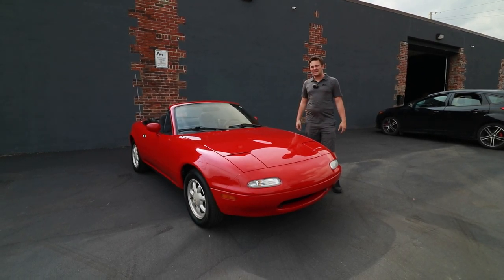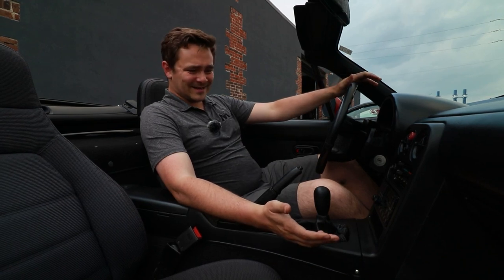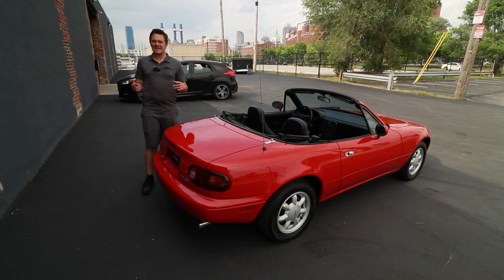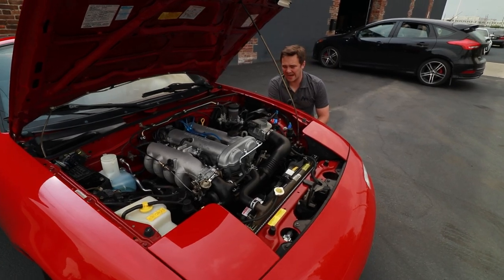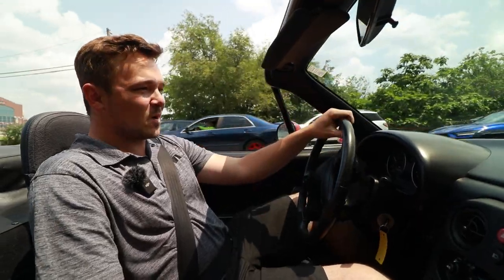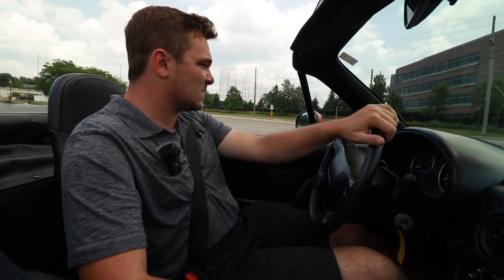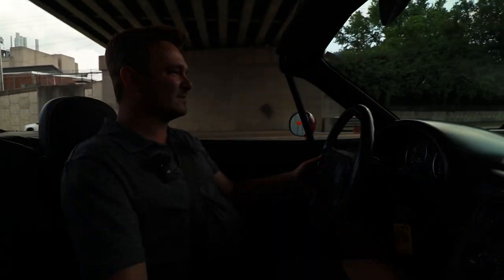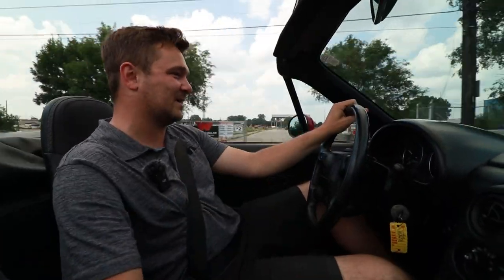Is this the ultimate vehicle for enthusiasts? 1992 MAZDA MIATA review | MOTORVAULT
00:00 - Intro
00:43 - Interior Impressions
01:29 - History
02:11 - Under the Hood
02:44 - Driving Impressions
05:25 - Pop Up Headlights
05:54 - Final Thoughts
6:38 - Subscribe to MOTORVAULT

YEAR: 1992

MAKE: MAZDA

MODEL: MIATA

VIN: JM1NA3514N0328213

MILES: 54,973

ENGINE: 1.6L 4-CYL

TRANSMISSION: 5-SPEED MANUAL

HORSEPOWER: 116 HP

TORQUE: 100 LB-FT

CURB WEIGHT: 2,216 LBS (EST)

EXTERIOR COLOR: CLASSIC RED

Vehicle comes with:

-  3 keys

-  Owners Manual

-  Tonneau Cover

-  Service documents

- Clean CarFax Vehicle History Report

- Clean Indiana title showing miles actual.

This 1992 Mazda Miata was sold new at Tom Wood Pontiac/GMC/Mazda in Indianapolis and has remained in Indiana throughout its life.

Options:

-  Classic Red

-  Black Interior

-  Black Soft Top

-  5-speed Manual

-  Air Conditioning

-  Radio with Casette

Tires: Nexen N Priz

Date: 2018

Tread: 6.5mm

Documented Service Records:

11/24/2003 – Ray Skillman Mazda – 6,117 miles

-  Inspection

-  30,000 & 60,000 mile service performed

12/13/2016 – Don’s Auto Trim - $510.00

-  New Convertible Top

12/21/2016 – Tom Roush Mazda – 39,745 miles - $1,083.02

-  Inspection

-  Tire rotation & balance

-  Alignment

-  Coolant flush

-  Brake flush

-  Fuel induction service

-  Power Steering flush

-  Transmission flush

-  Air fliter

-  Spark Plugs

06/19/2017 – Bill Estes Automotive – 40,668 miles – $473.06

-  Inspection

-  Clutch Slave Cylinder

-  Bleed clutch system

09/06/2017 – Tom Roush Mazda – 42,421 miles - $247.81

-  Inspection

-  Tire Rotation

-  ABS Module

12/20/2017 – Tom Roush Mazda – 44,007 - $1,158.65

-  Inspection

-  Motor Mounts

-  Driver side window regulator

02/22/2019 – Bill Estes Automotive – 47,500 miles - $807.03

-  New oil pan & gaskets

-  Inspection

02/20/2020 – Tom Roush Mazda – 49,504 miles - $2,351.44

-  New Air Bag

-  Tire Rotation

-  Rear brake pads and rotors

-  Alignment

-  Lube window gears

04/11/2022 – Tom Roush Mazda – 54,145 miles - $2,430.35

-  Multi-point inspection

-  Shifter knob and lever

-  Front Struts

-  Rear struts

-  Wiper arm & blades

-  Alignment

05/17/2023 - Notorious Wax – 54,530 miles - $450.00

-  Full detail in preparation for sale